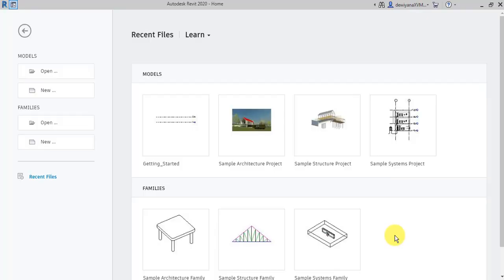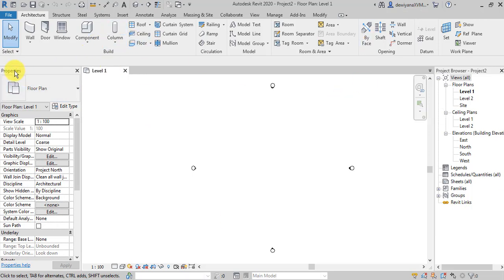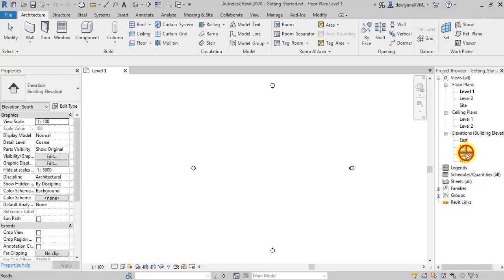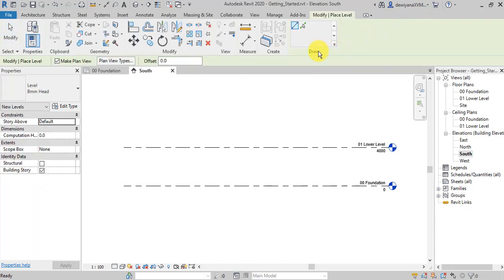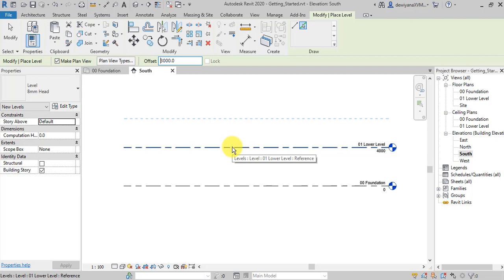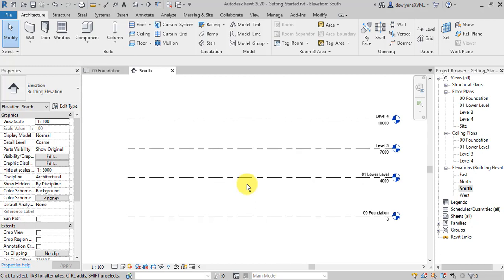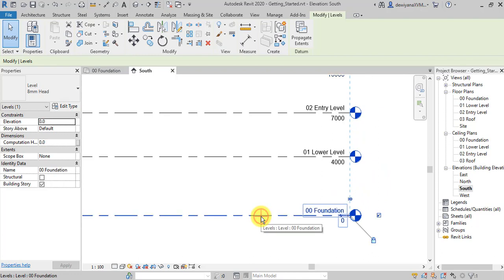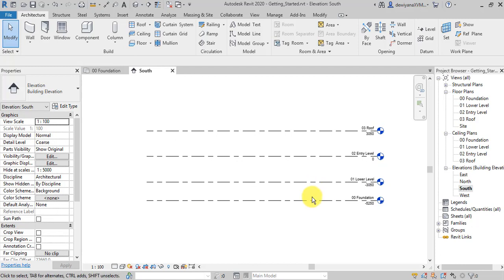01 Tutorial - Getting Started with Revit Architecture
Kelas ini merupakan kelas yg dibuat utk pelajar semester 03 BS, FSPU dan berpandukan manual Getting Started With Revit Architecture Autodesk